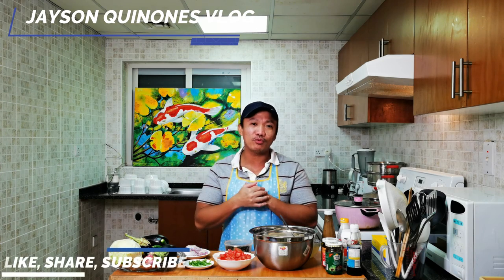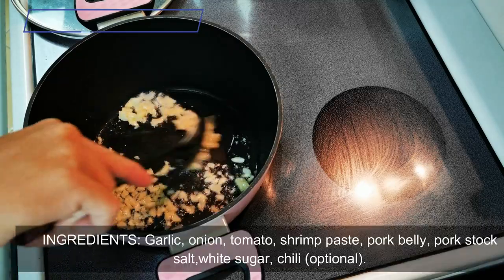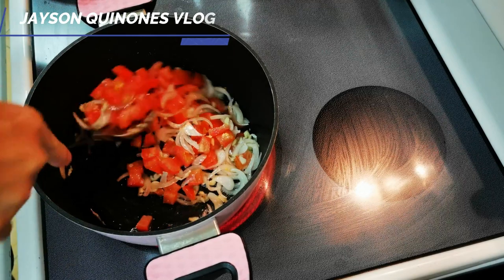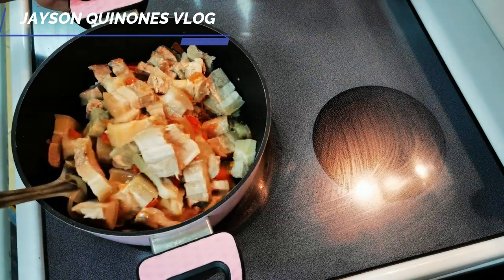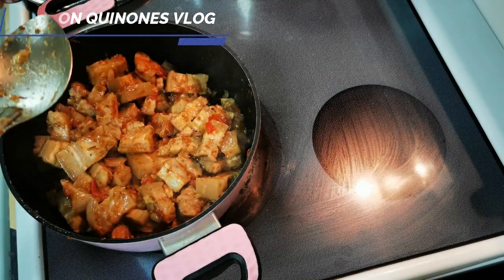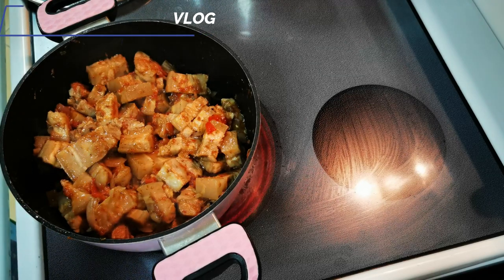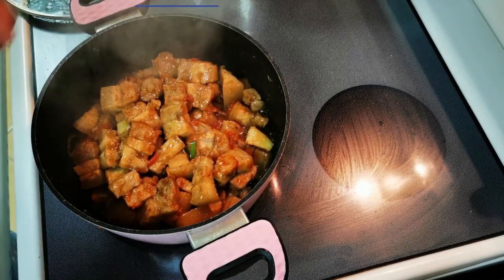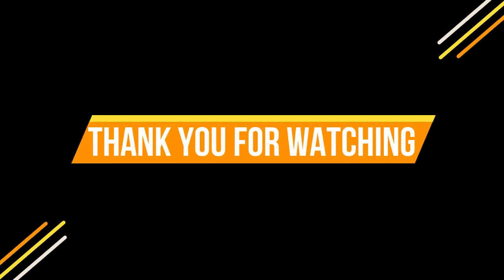EASY PORK BINAGOONGAN RECIPE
One of the tastiest Filipino dishes that I have tried is pork binagoongan. It is a type of pork stew wherein pork slices (usually the belly part), are sautéed in onion, garlic, and tomato, and then cooked with shrimp paste.

INGREDIENTS: Shrimp paste, garlic, onion, cooking oil, salt, tomato, pork                 belly, white sugar, pork stock, chili (optional).